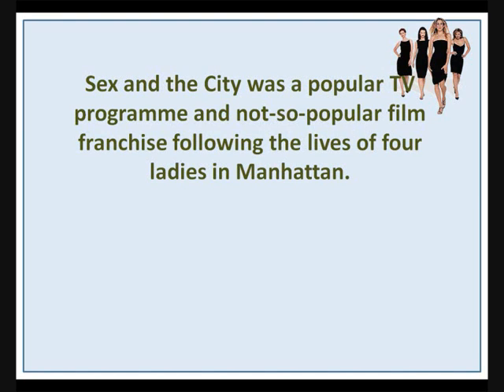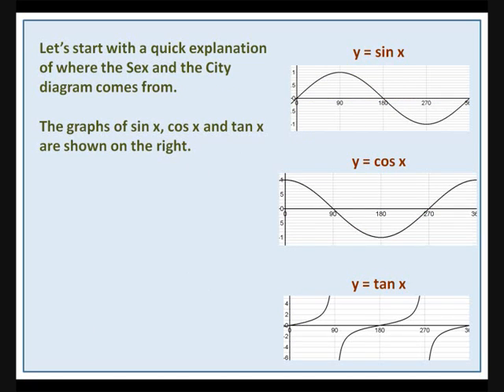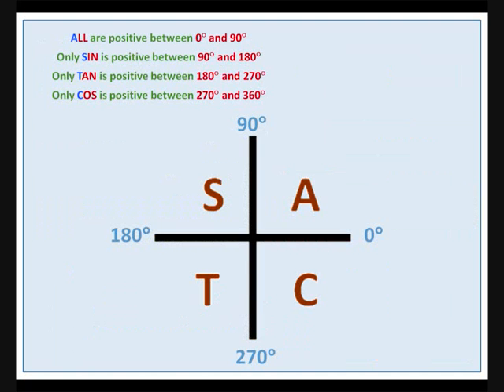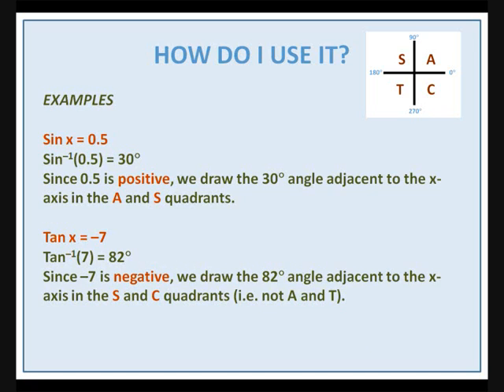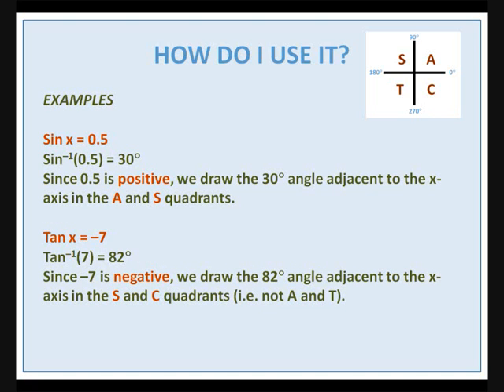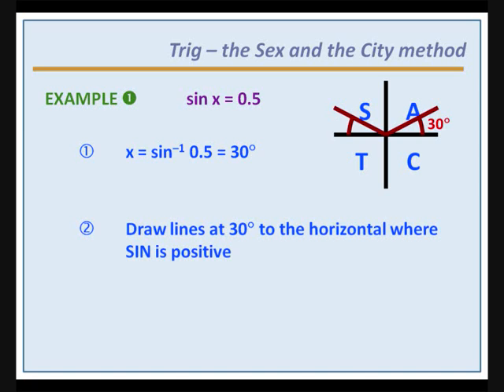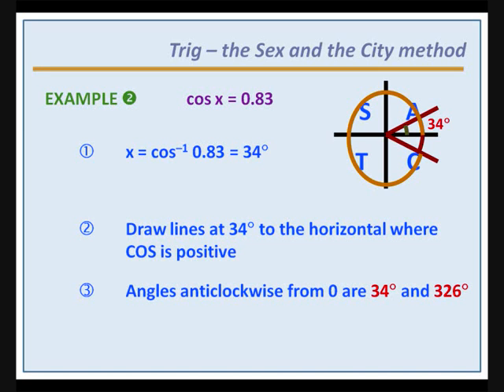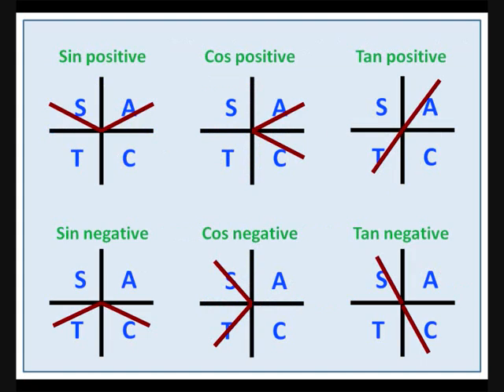Solving Trigonometric Equations (with the help of Sex and the City)